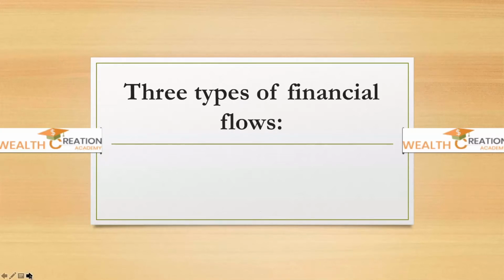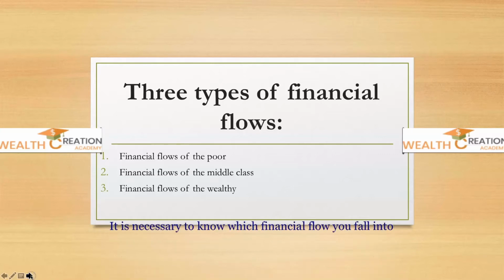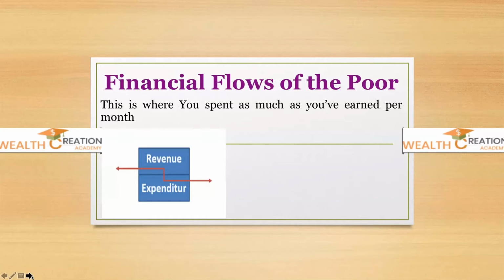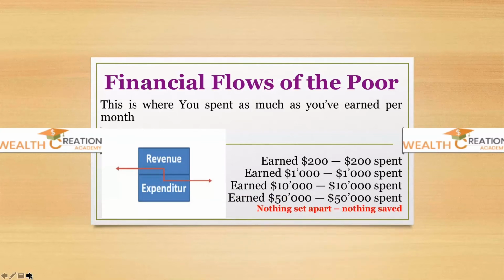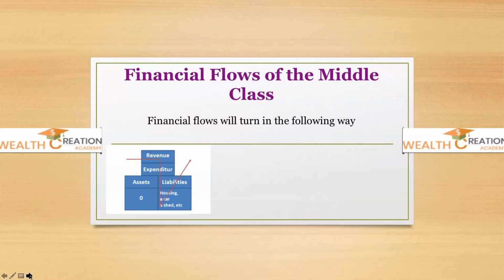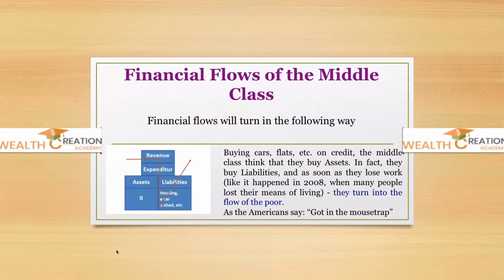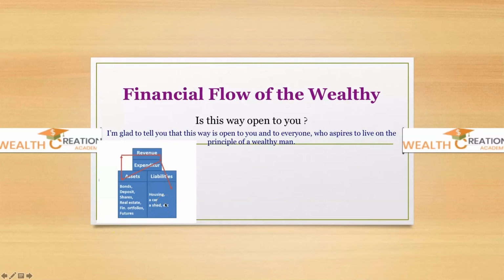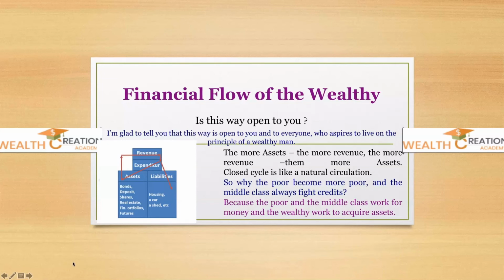THREE TYPES OF FINANCIAL FLOW YOU NEED TO KNOW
Financial Freedom
Financial Independence
Financial Literacy
Personal Development
Self Education

In this Lesson  you will learn of what are the different types of financial flow